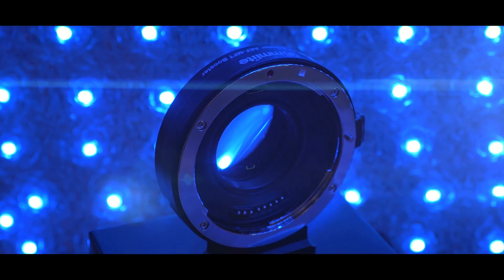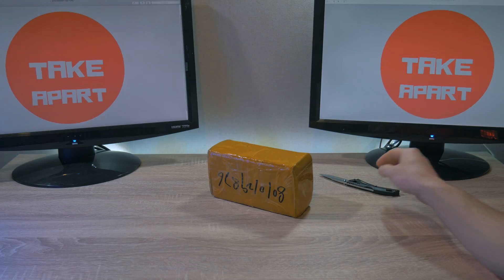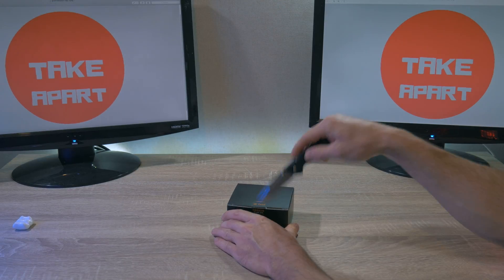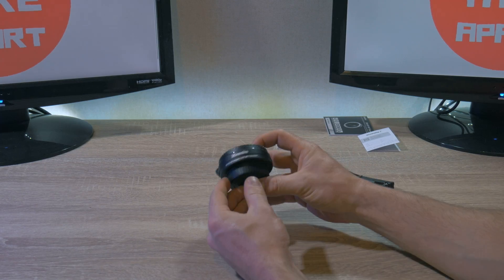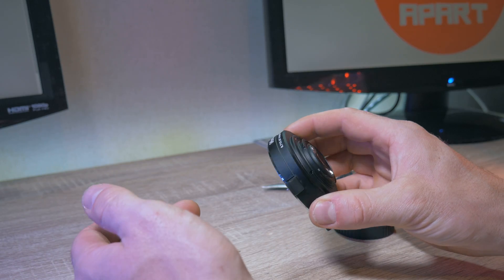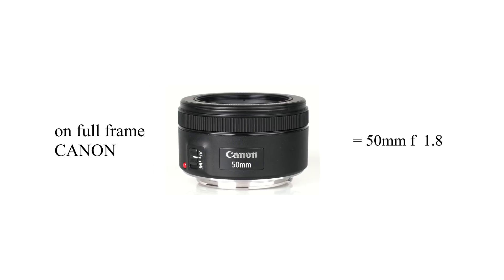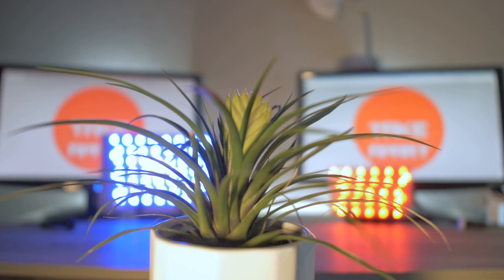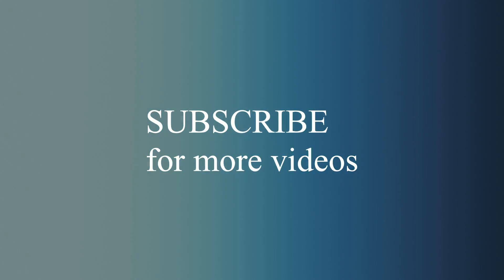Commlite SpeedBooster | EF - MFT | 0.71x Booster | Lens adapter | TakeApart [4K]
Hands on this new Smart Speed booster from commlite, it is for Lumix or any M4/3 cameras , will allow you to mount Canon EF lenses .
0.71x Focal Reducer , it support all from IS, AF, Aperture control , and it can have firmware update done in future.
I was planing to get Metabones Speedbooster but instead I went for this one !  Must say : Im not disappointed at all quality , size , and overall  it is amazing  my canon lenses are way wider than before thanks to extra glass in adapter.
extra stop of light is bonus as well.

Commlite Booster:

Commlite nonBooster:

Commlite EF to NEX:

Commlite FT to MFT:

BTC :
19PJUJFmuDWYdW321mGn9qLUXaH5dnWPbj

ETH:
0xf2dcd9ad4ce2939ce2323e469c097008cbbd4ec3

ZEC:
t1WgUTwKYaQj4g2Rojsik4fqqmrUfpa8mcK